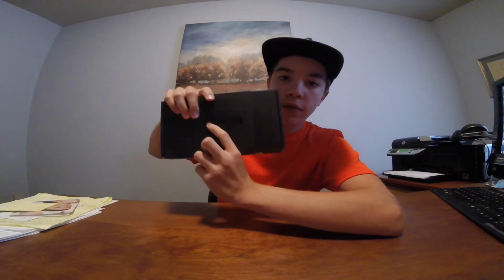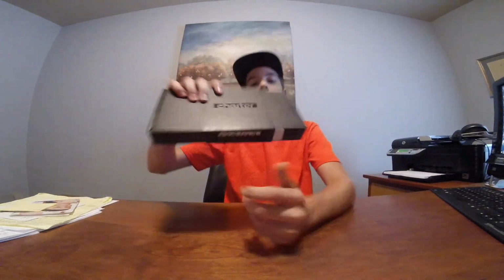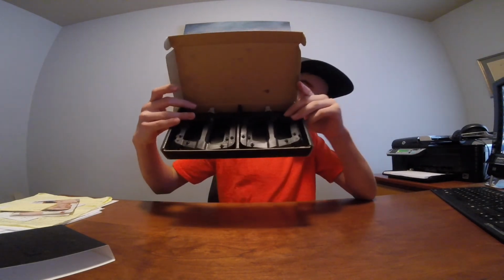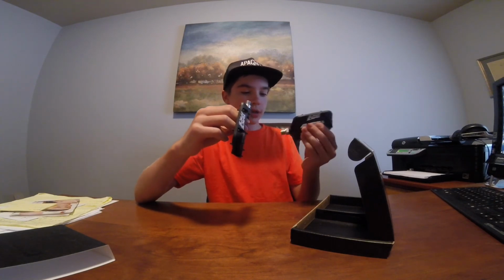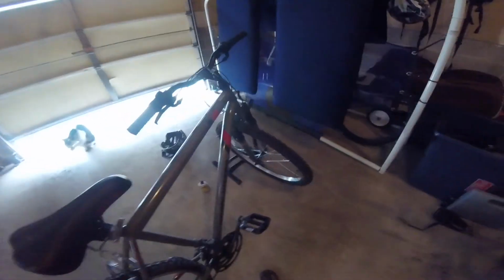RACEFACE CHESTER PEDALS UNBOXING AND REVIEW!!!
Today you get to watch me violently unbox the Raceface chester pedals, which I was finally able to order off of amazon. They look insanely grippy and I will make sure to give you updates on them. This was filmed on my GoPro by the way.

Proteusco: TAKE50
Apache Pine: Visit website and spin the wheel!!!